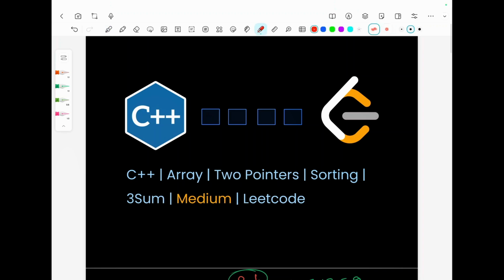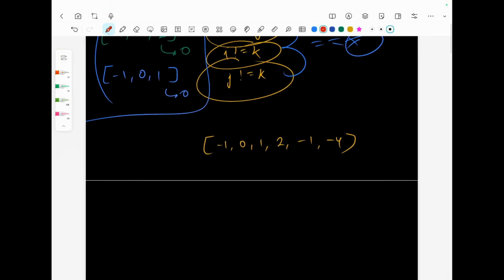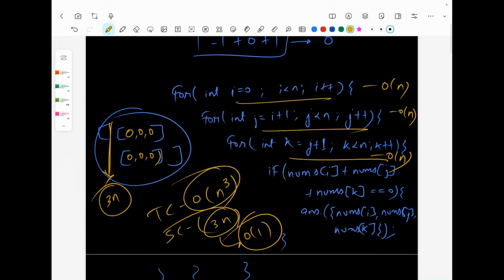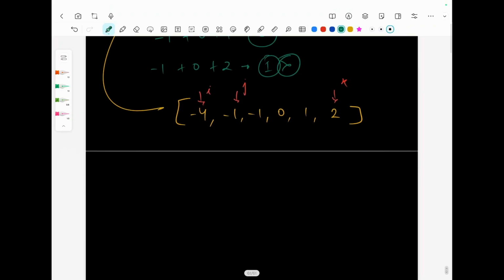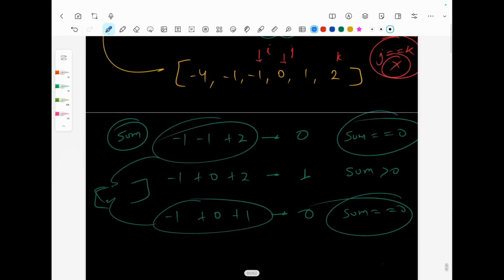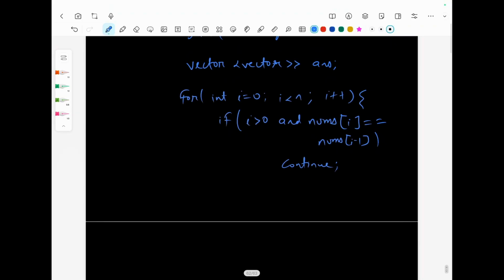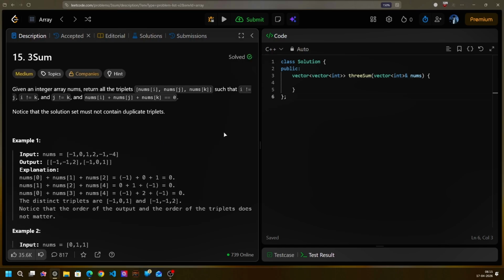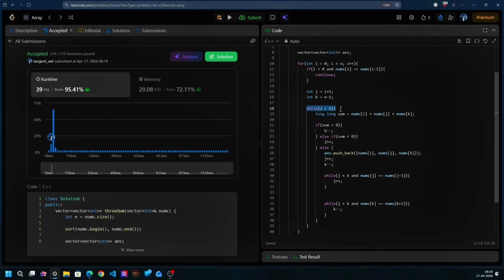C++ | Array | Two Pointers | Sorting | 3Sum | Medium | Leetcode